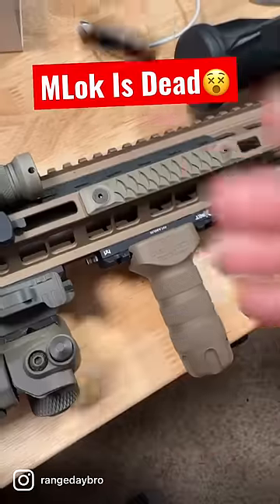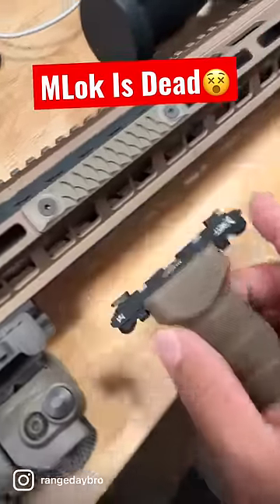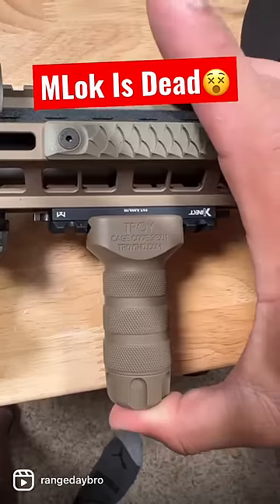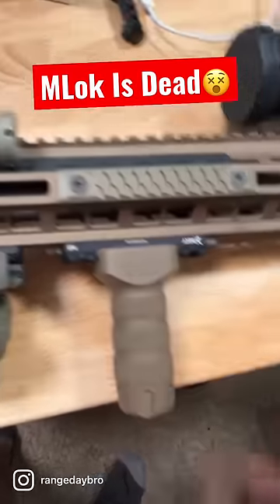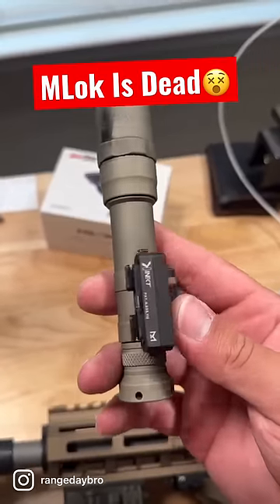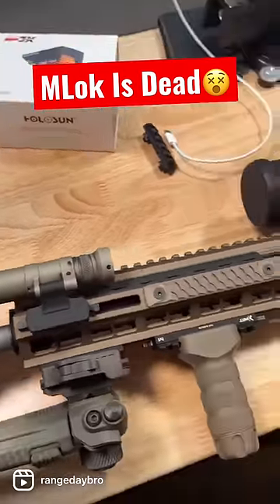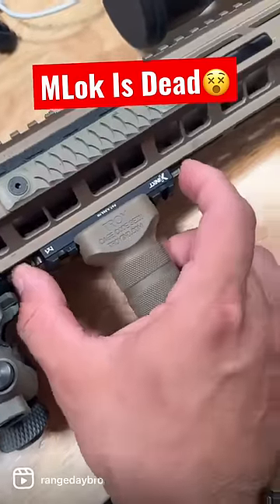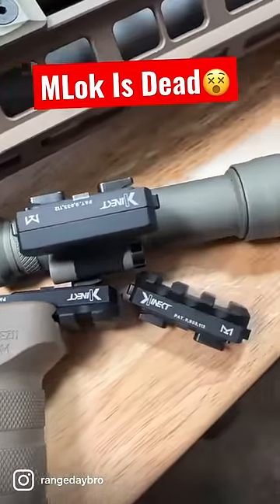MLok Is Dead😵